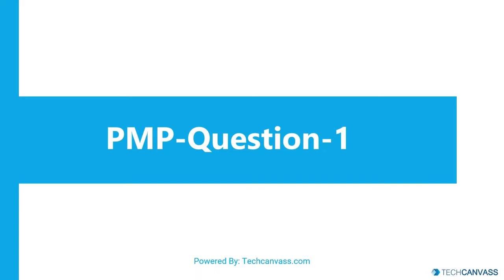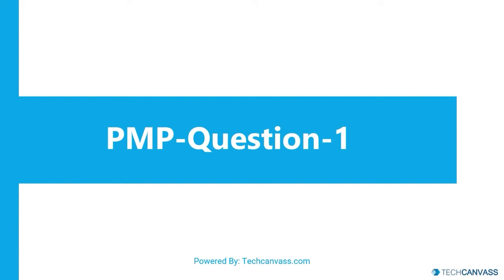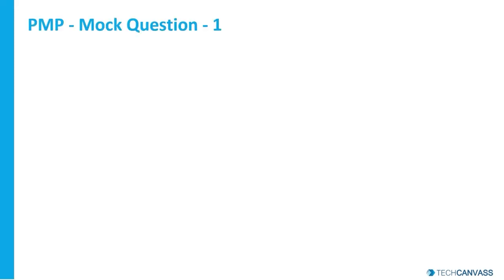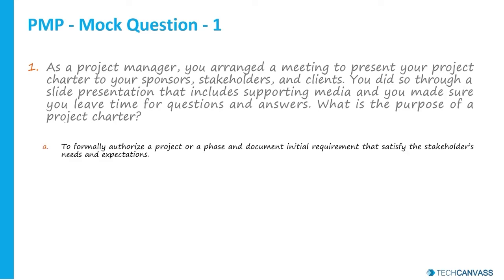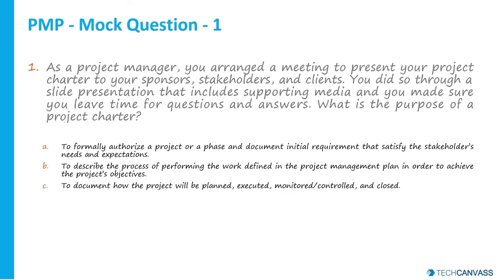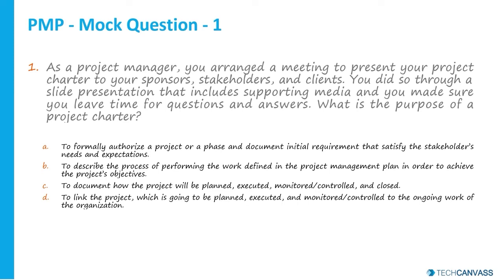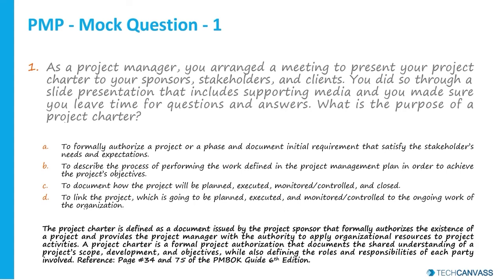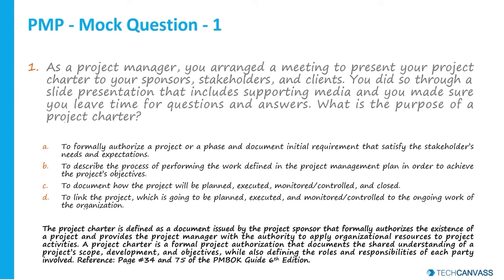PMP Exam Question - Project Charter | Techcanvass | Project Management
The question asked in this video tests the participants' understanding of the project charter.

We offer PMP, PMI-ACP, CBAP, CCBA, AAC and ECBA Certification preparation programs.